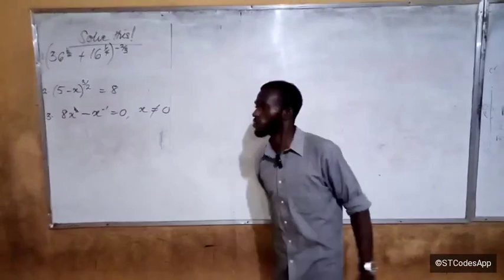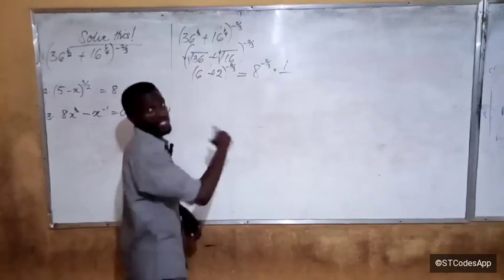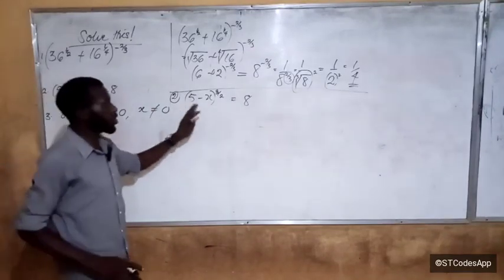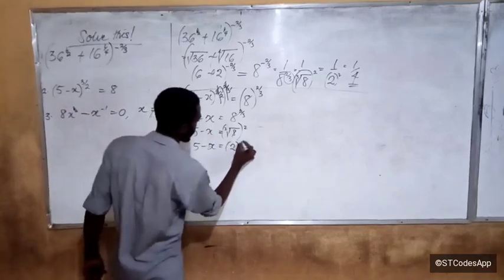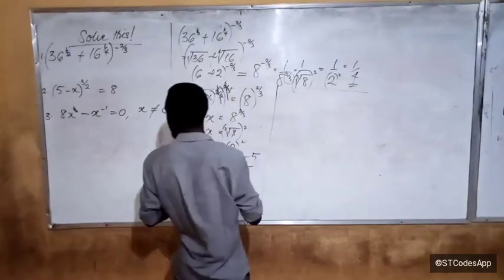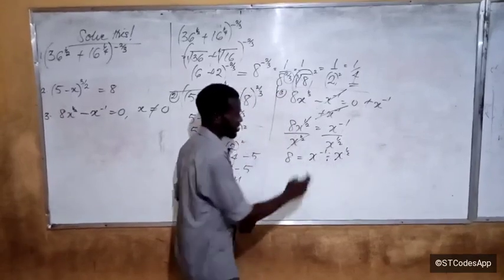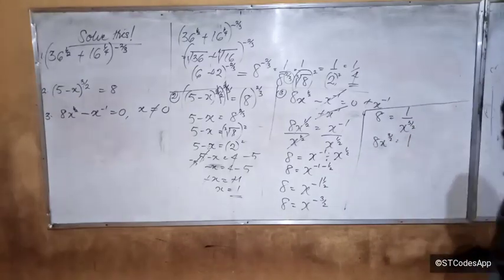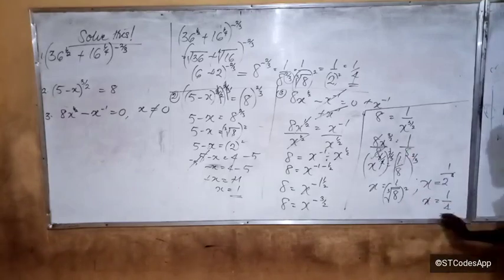Solving Indices and indicial equations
"Dive into the world of hard indices equations with our latest video! Unlock the secrets of complex mathematical expressions as we break down the fundamentals of indices. Explore exponent rules, unravel intricate equations, and master challenging problems step by step. Whether you're a math enthusiast or seeking to strengthen your skills, this video offers valuable insights and strategies to conquer even the toughest indices equations. Join us on a journey of mathematical discovery and empowerment! Mathematics IndicesEquations ExponentRules MathTutorial ProblemSolving STEMEducation"